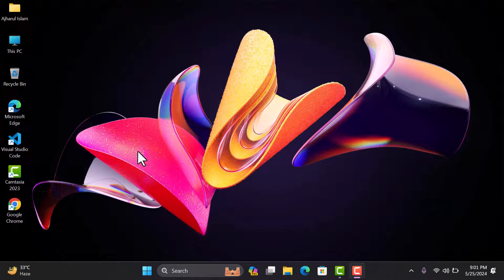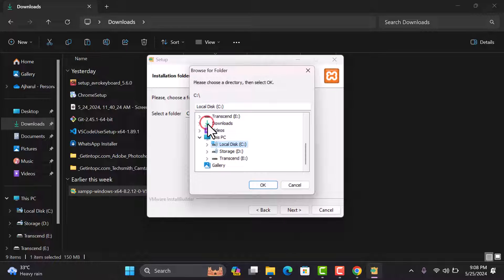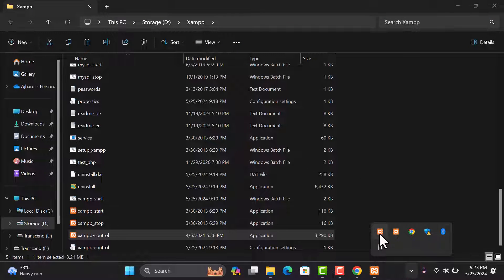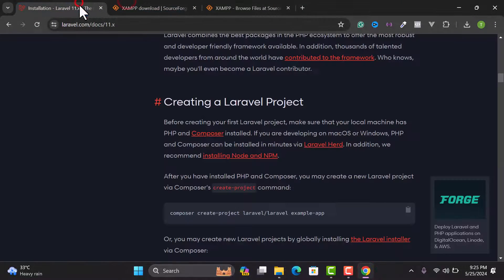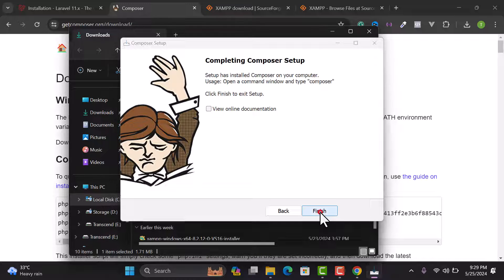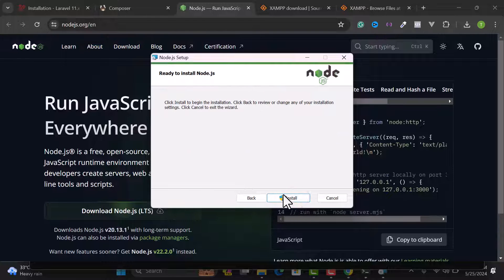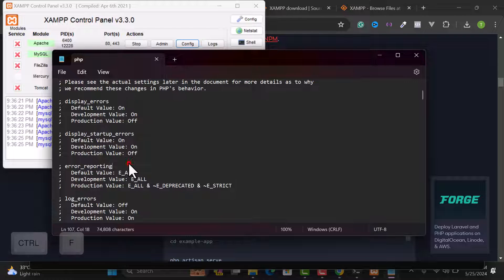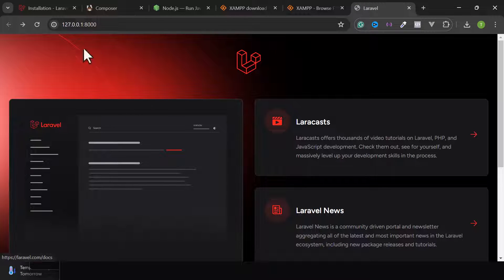How to Install Laravel on Windows 11 for Beginners | Fix Laravel Installation Error with Composer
In this video, I have shared how to install Laravel on Windows 11 and fix Laravel installation errors with Composer. This is the beginners friendly tutorial to install Laravel 11 on Windows 11 pc. We can use Xampp server to set up PHP. And Laravel is a PHP framework, so we can fix any php error while installing Laravel and xampp server error. Just follow this video and I hope you can easily install this framework.